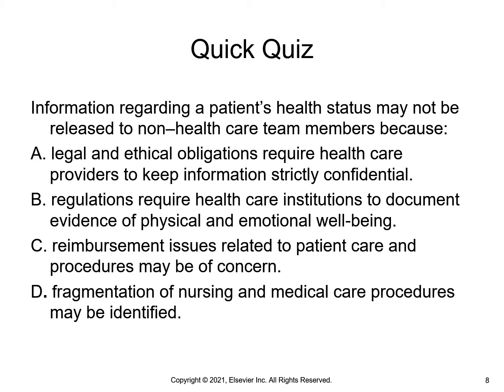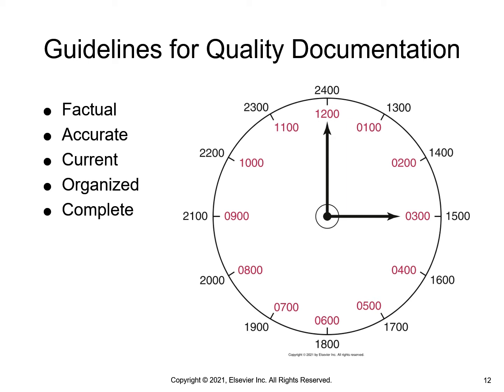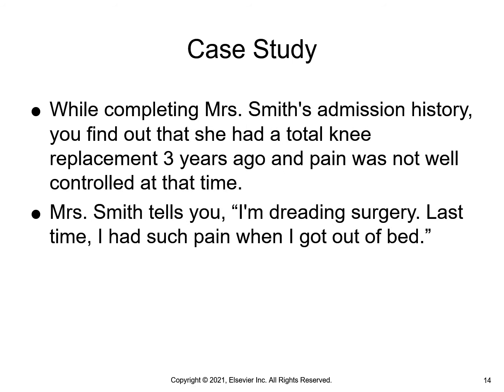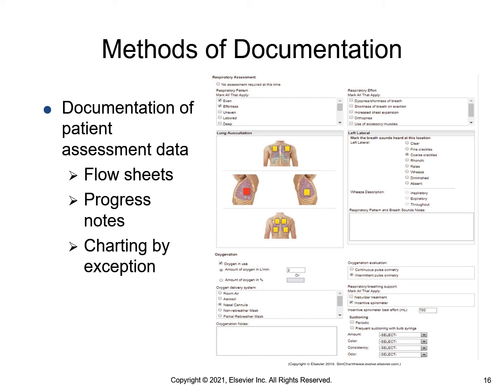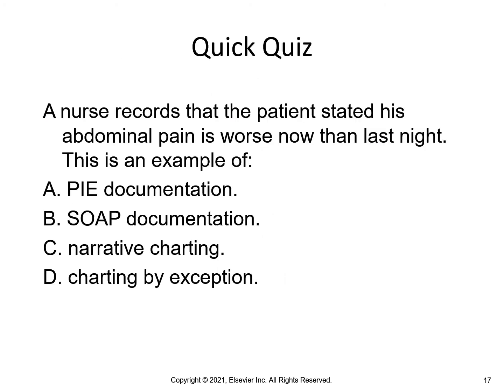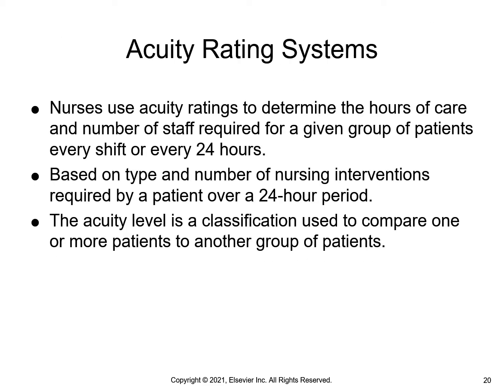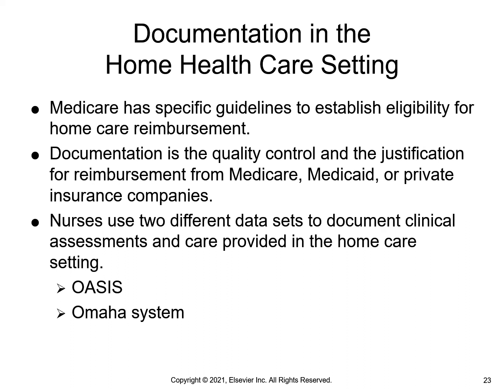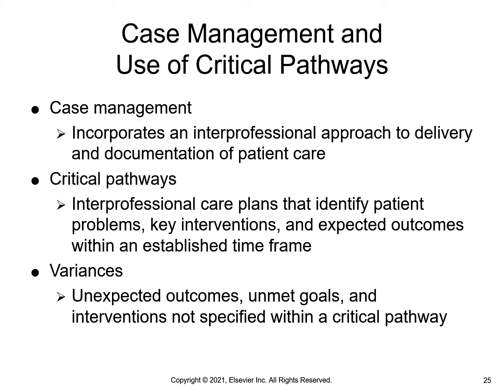NUR100 Chapter 26 Informatics and Documentation